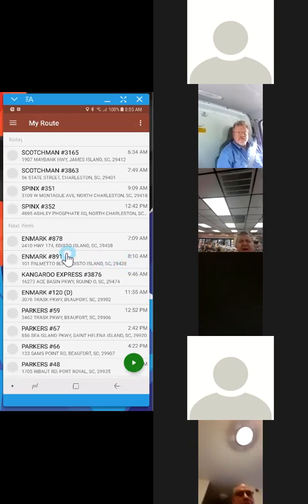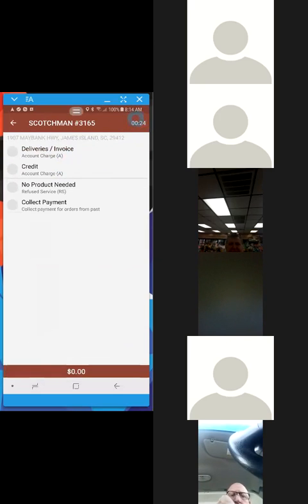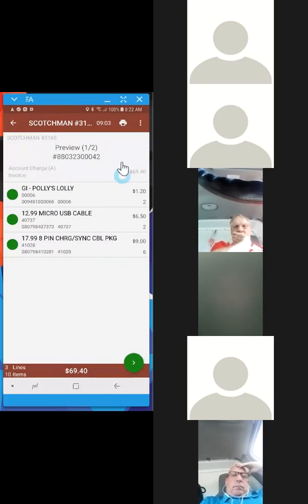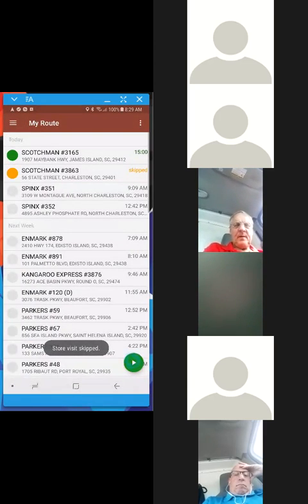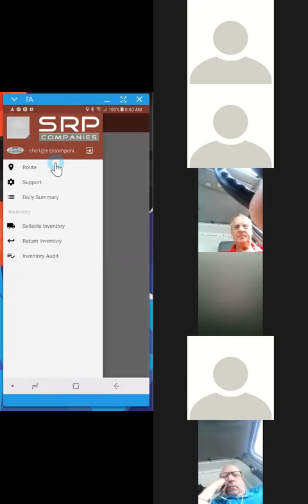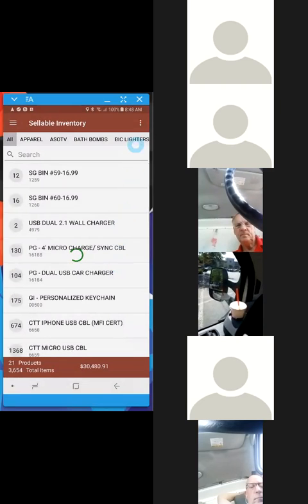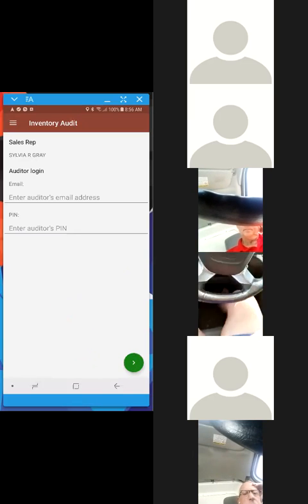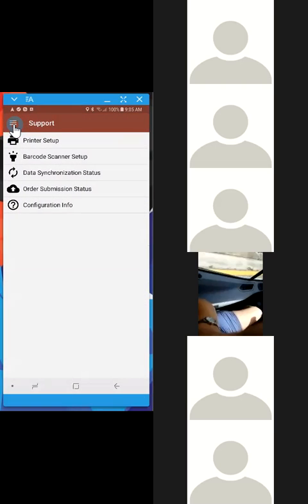SRPm Training David Drury 5/24/18